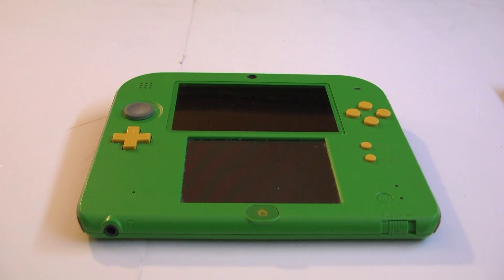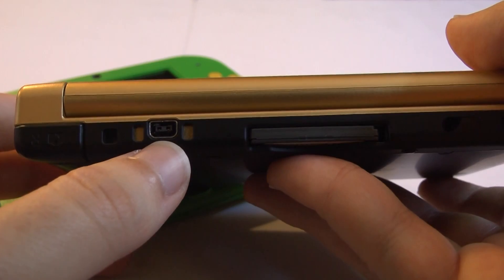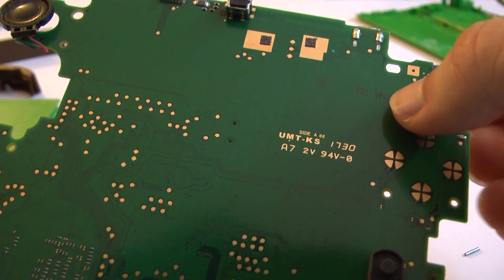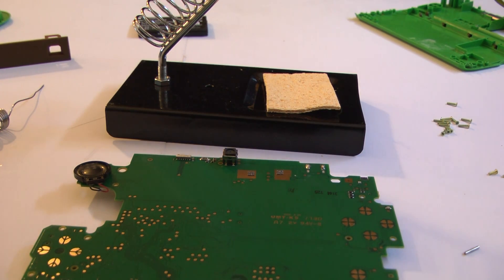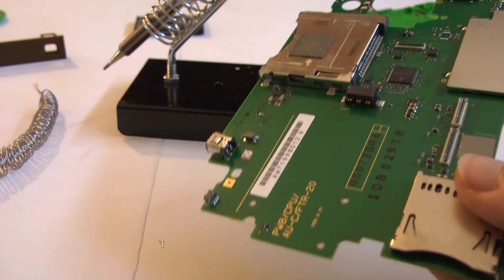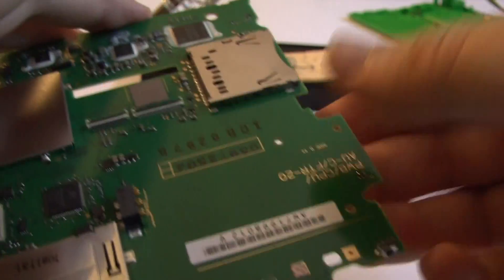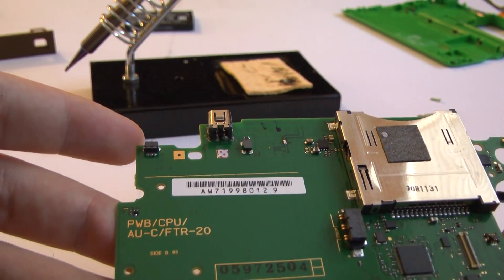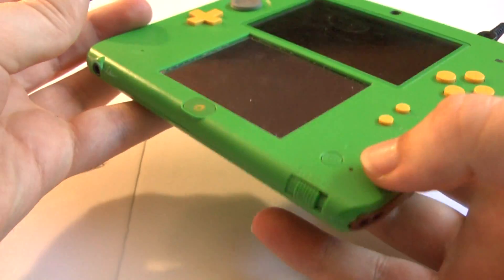No Power? Charge Port Replacement Tutorial | Nintendo 2DS / 3DS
If you have a 2DS or 3DS that is not charging, your charge port is likely to be damaged. This is a strait forward tutorial on how to replace the charge port with a brand new one!

What you will need for this fix is:
- soldering iron (low price on Amazon)
- solder wire
- Phillips screwdriver (1.5mm)
- needle nose pliers
- hardware clippers (or scissors)
- a replacement charge port (very low price on eBay)

I hope you enjoyed this video. Want to see more content by us? That way you can be sure not miss out on our quality content!